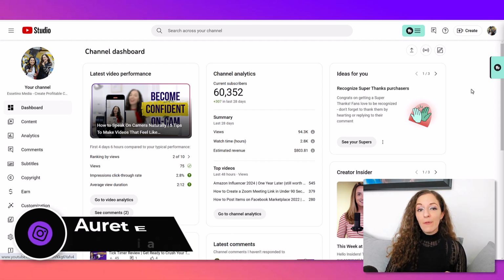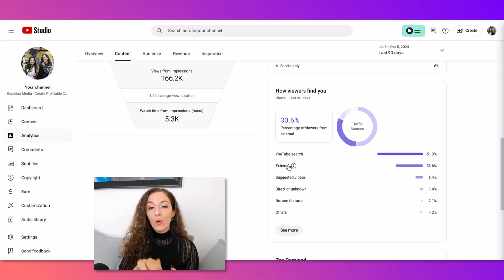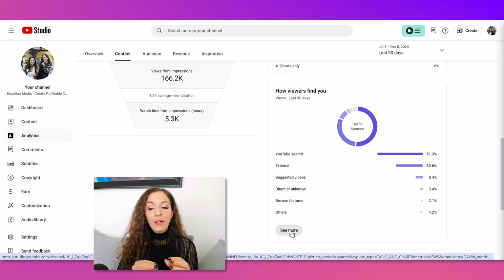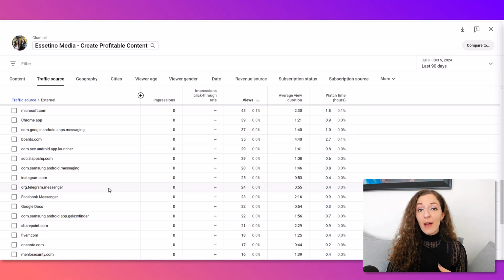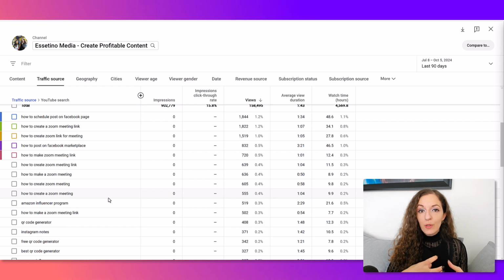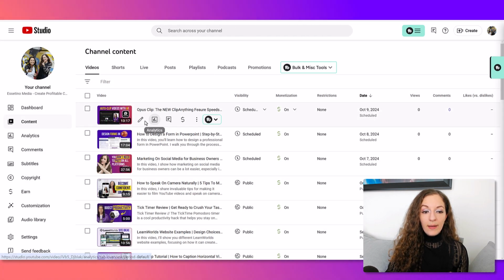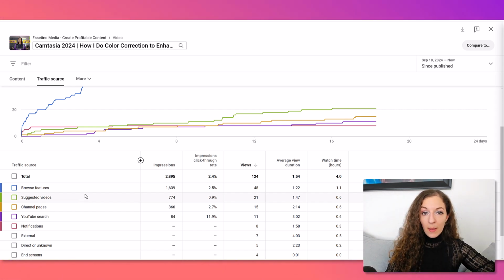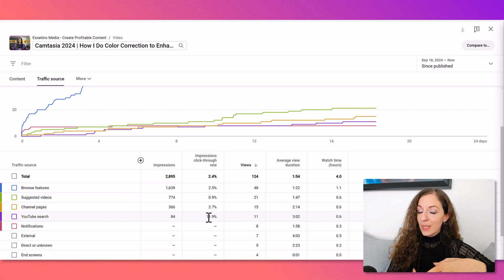How to See Where YouTube Views are Coming From (& How To Use This Info For More Growth!)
In this video, I’ll show you how to see where your YouTube views are coming from by using YouTube Analytics. I’ll walk you through how to check the traffic source in YouTube, like search, suggested videos, and external links. By the end, you’ll know how to use this info to help your channel grow.

🔵 [STRATEGY CALL] Get on a 1hr Zoom Call With Us to Map out a Custom YouTube Content Strategy for your Business

🧨 [FREE TRAINING]:  How We Get Coaching Clients & Course Sales from YouTube Every Month by Simply Sharing our Knowledge: